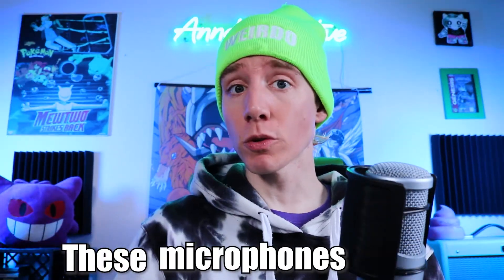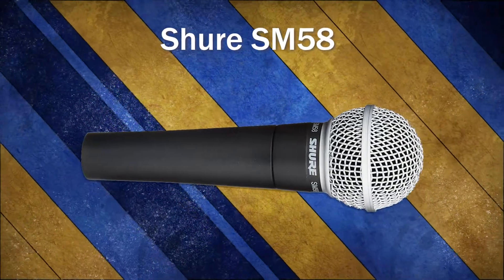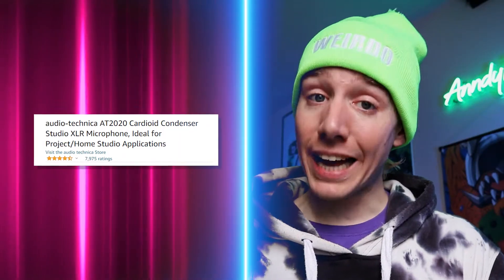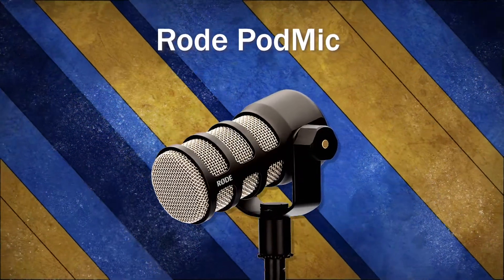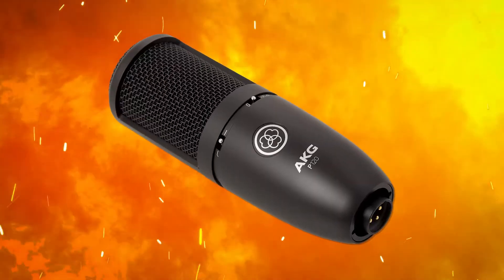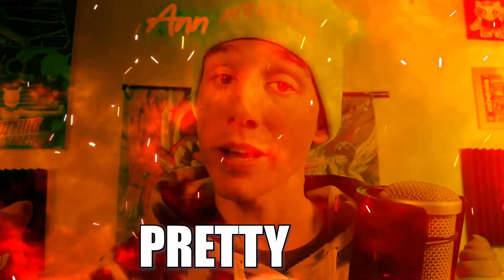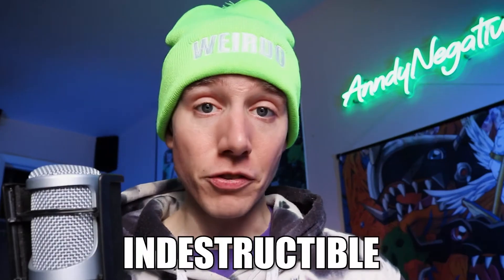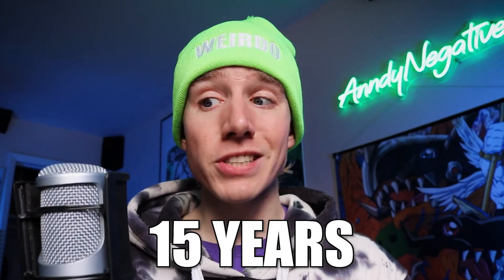5 Best Vocal Microphones For Recording In 2023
These are the best budget vocal microphones available on the market right now!

Are you looking for a microphone for podcasting or singing, but you're on a budget?

Are you wondering what's the best microphone for a beginner?

In this video I'll cover some of the best options for affordable vocal microphones that can help  you get started on your music making journey.

We'll be looking at several dynamic and condenser mics along with weighing a few pros and cons of each.

Purchase these microphones here:

Shure SM58

Audio Technica AT2020

RODE PodMic

AKG P-120

Presonus PD-70

My Gear:
Camera & Lens
Camera Mic
Recording DAW
Vocal Mic
Boom Arm
Pop Filter
Streaming Camera
MIDI Keyboard